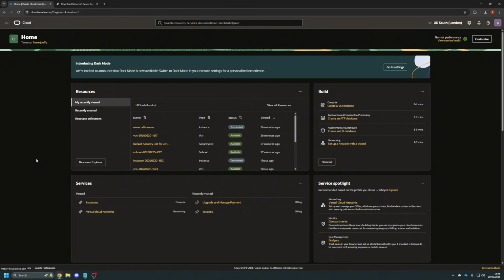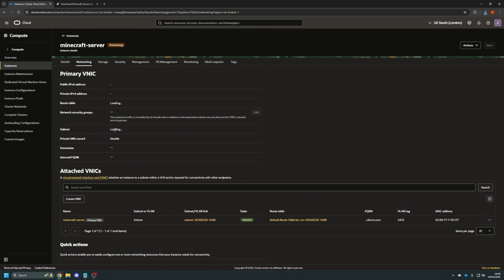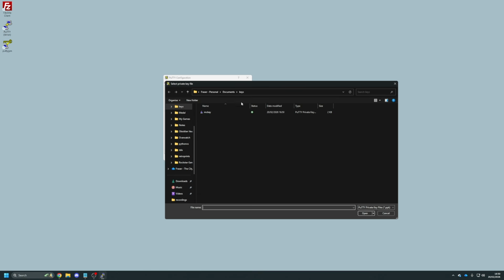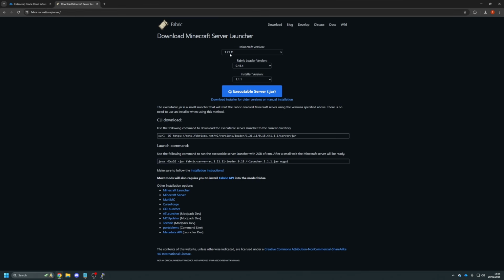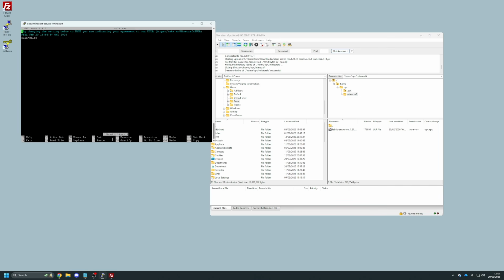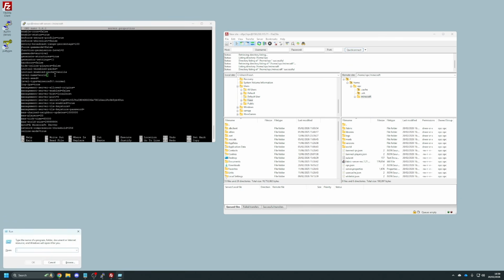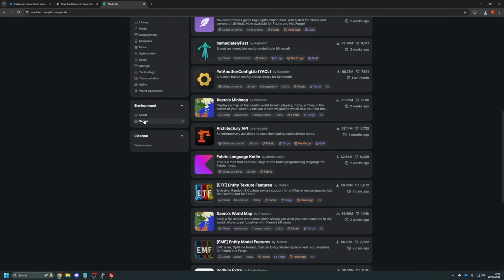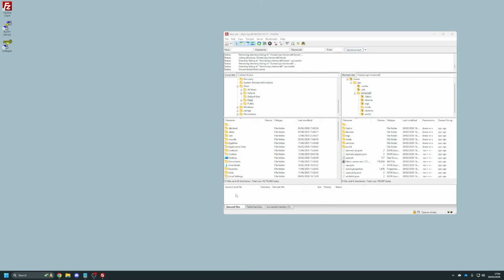How to Create a Free Modded Minecraft Server 2026 1.21+ Oracle Cloud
sudo firewall-cmd --permanent --zone=public --add-port=25565/udp

sudo yum install jdk-21-headless.aarch64
sudo yum install tmux

How to create a free minecraft server with mods in 1.21+ using Oracle Cloud. Dedicated server to host a modded server. How to Make a Free Minecraft Fabric Server Using Oracle Cloud, detailed video on how to create the server, configure it and add mods.